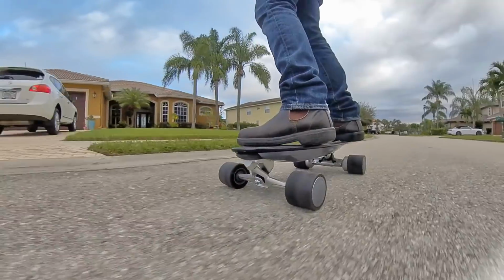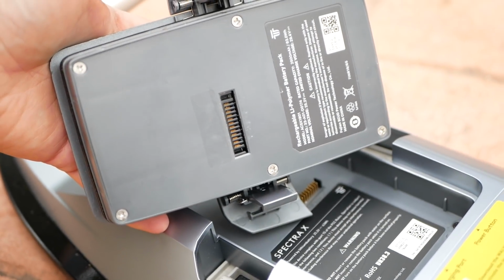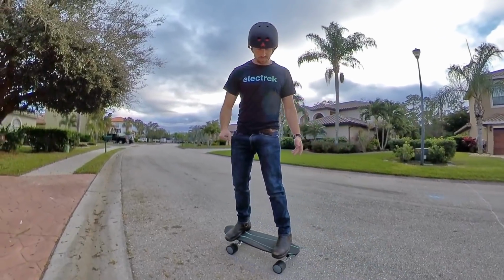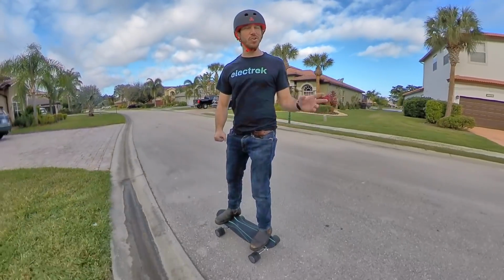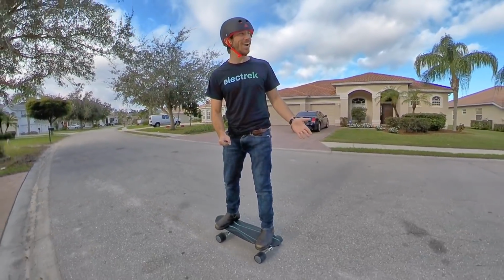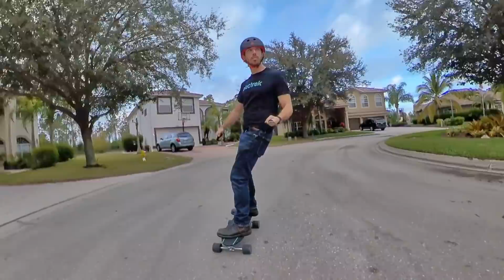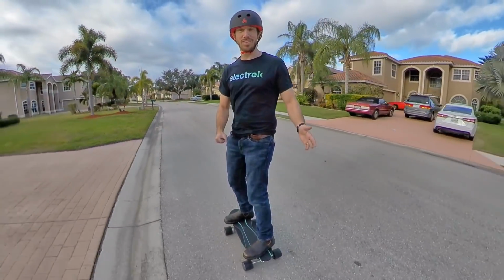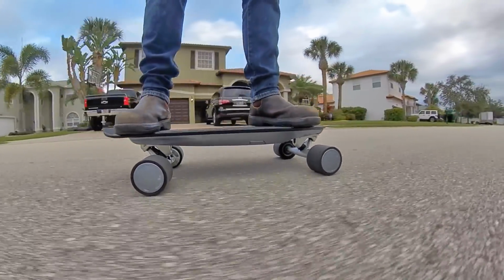Spectra X review: How an electric skateboard changed everything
The Spectra X is a totally different electric skateboard than anything you've tried before. It uses body weight to control its throttle and braking.

🎥 My filming gear:
Pretty product shots